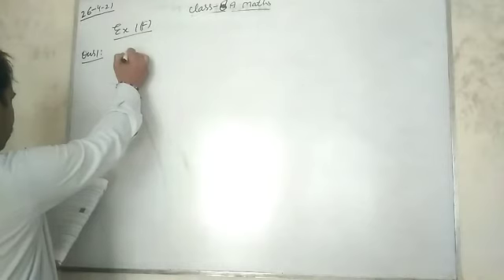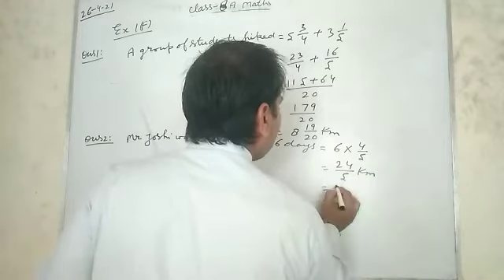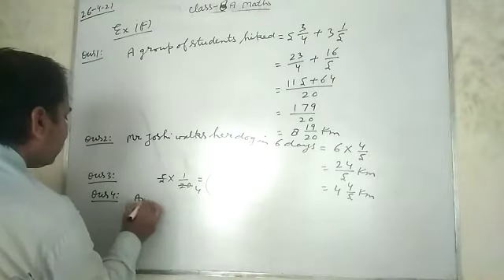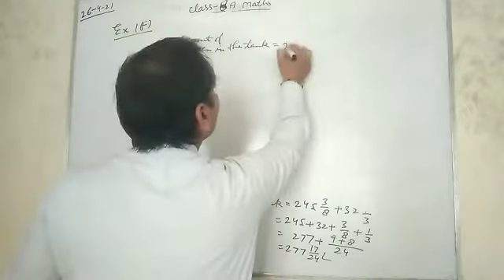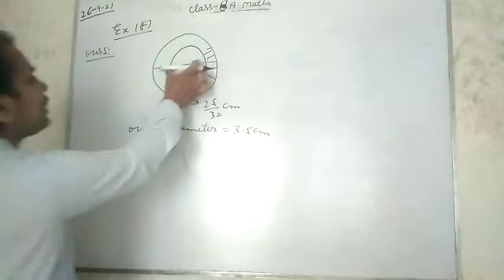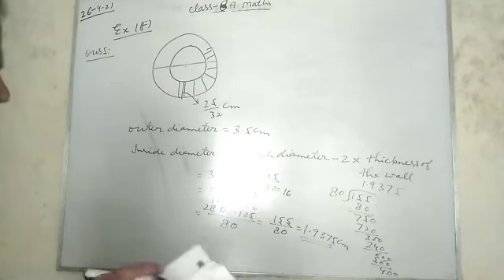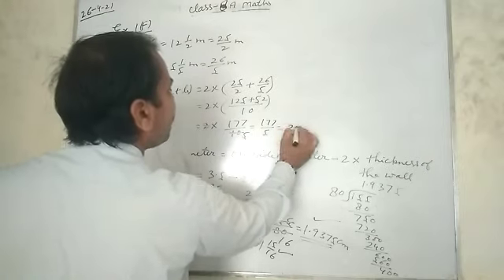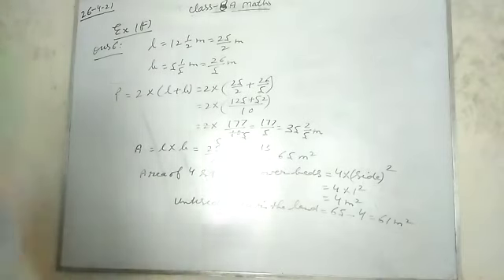Class-8th L-1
Ex 1 F